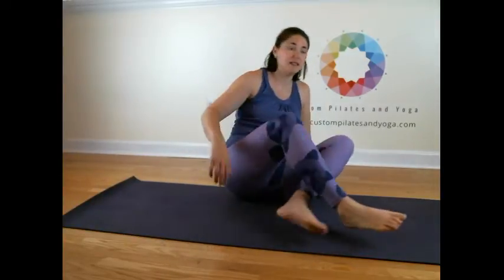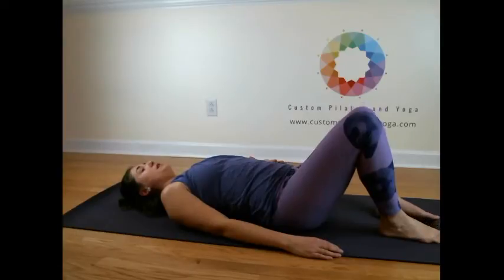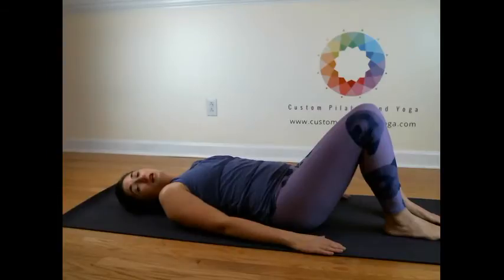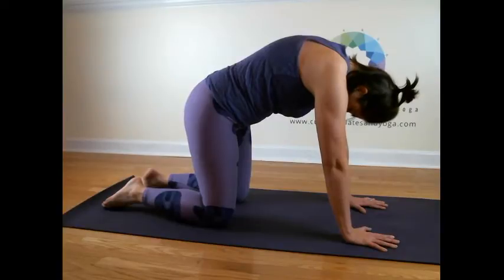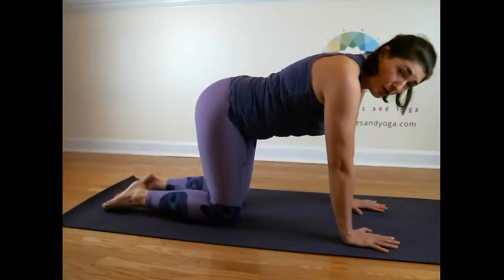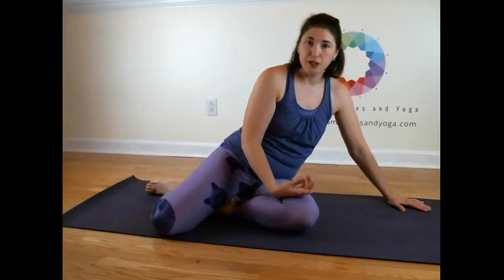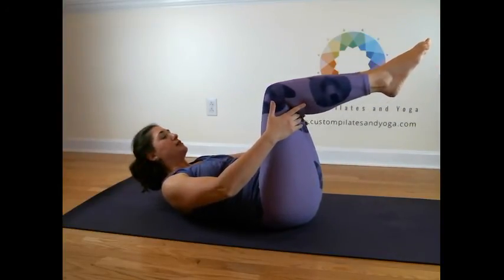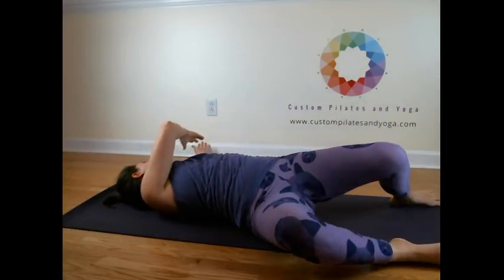Flatter Abs: Weekend Workout! 2-18-17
Weekend Workout! is a 20-30 minute Pilates and yoga inspired workout.